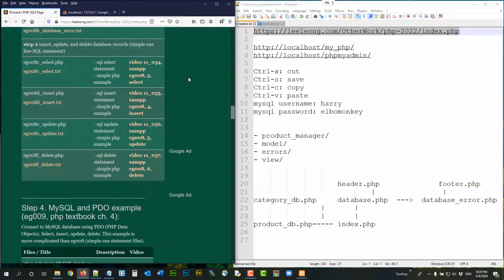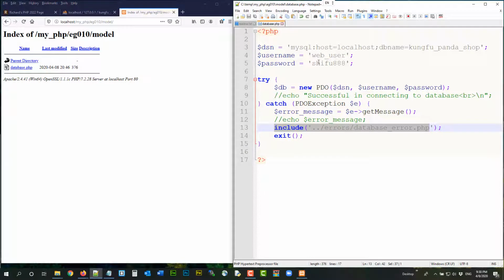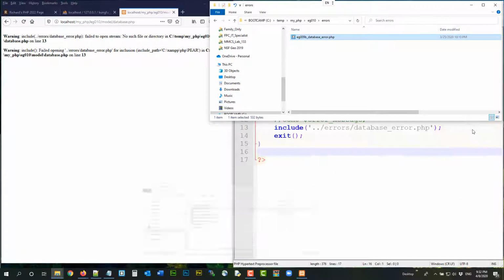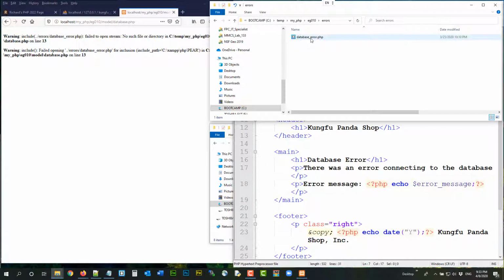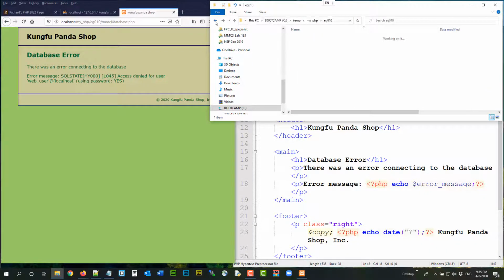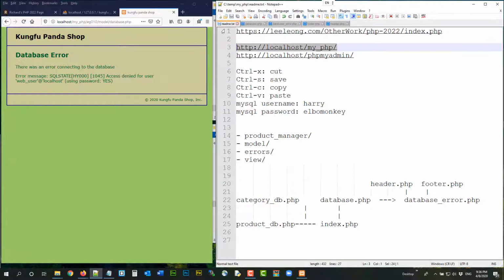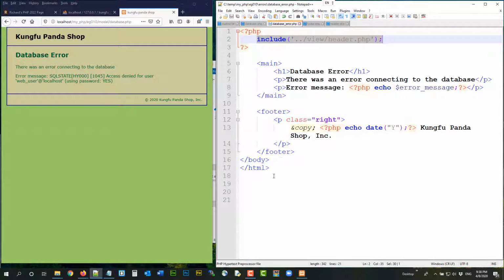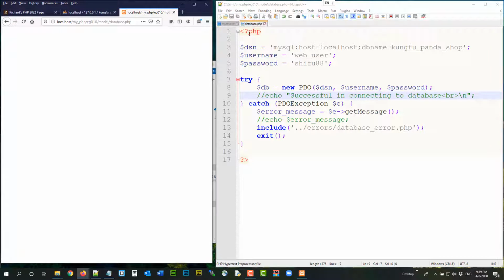Tutorial php 2022 - 044 xampp eg010_2